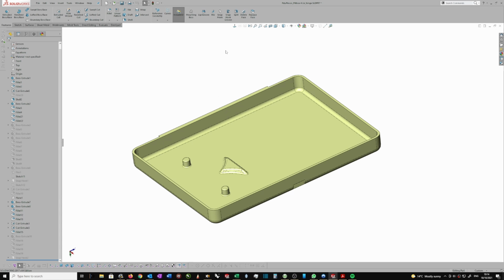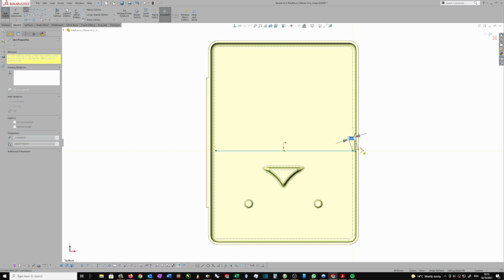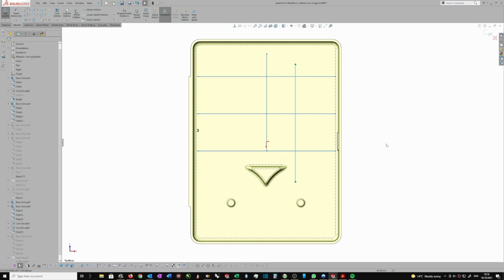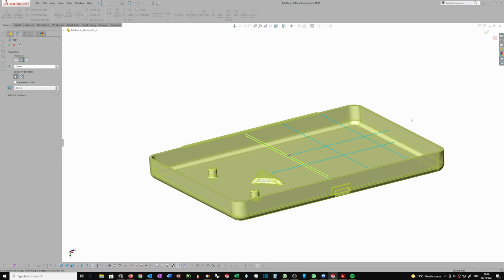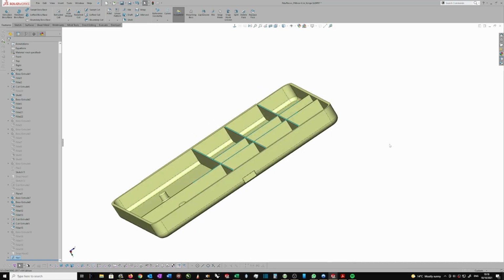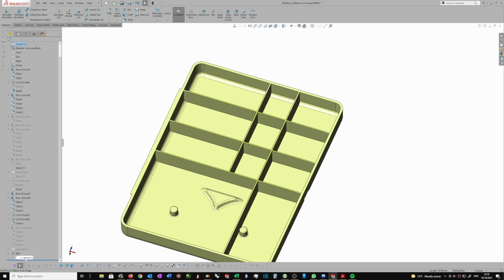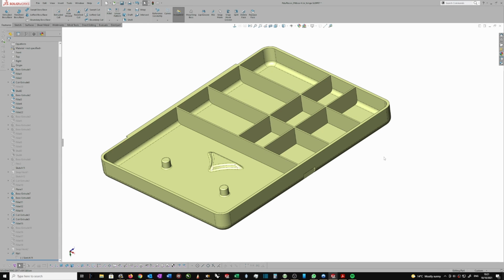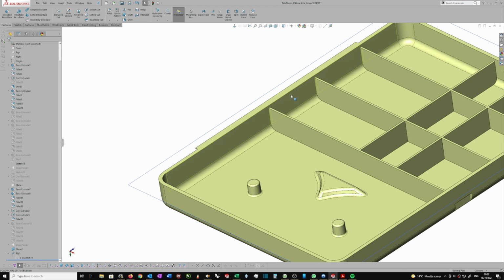SW2020 - 2ID EngDrw - how to use the rib tool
A short video on using the rib tool